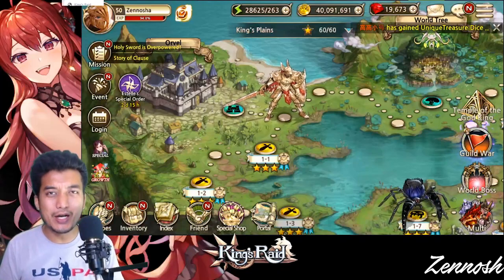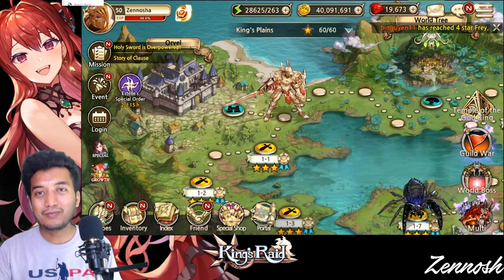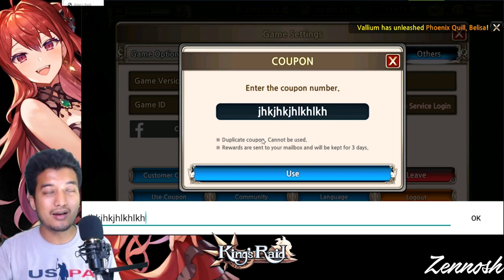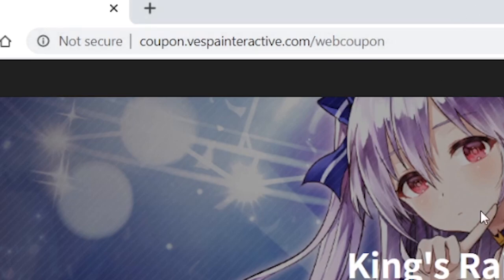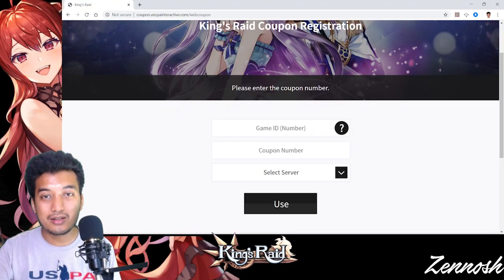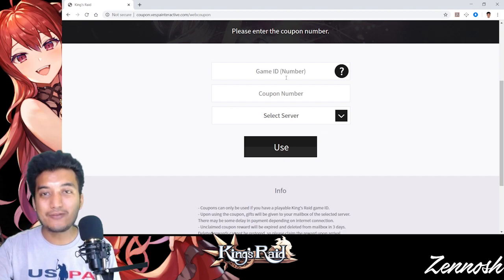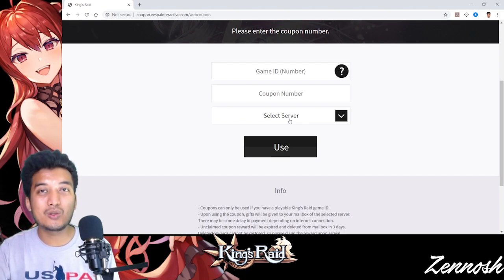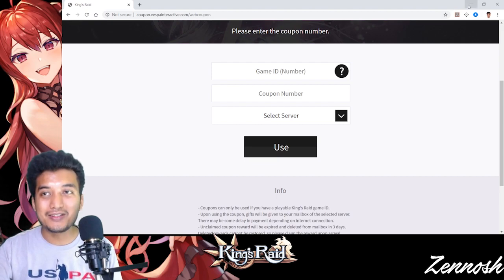Kings Raid How to Use Coupon Code? Both IOS / Android Guide!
Gonna show you guys today on how to claim your coupon code in kings raid in the ios and android mobile platform. Cheers!

💥🔶Want to get Gift Cards for your Iphone Game Apps? (Various other gaming platforms included)
and use the promo code: "zennoshjcspromo" to check out for $3 off any purchase over $50 product!! Cheers!🔶💥